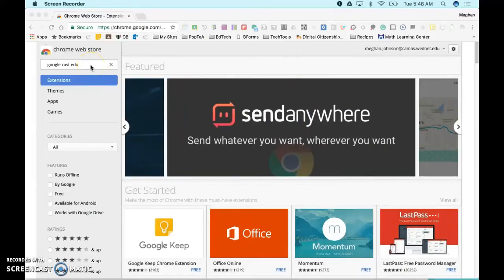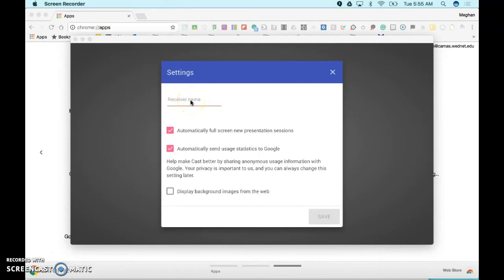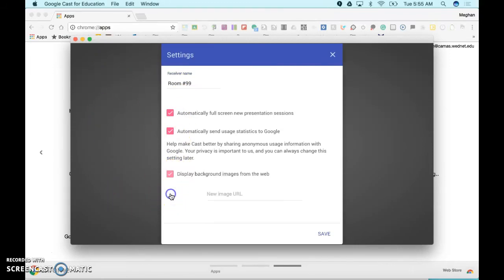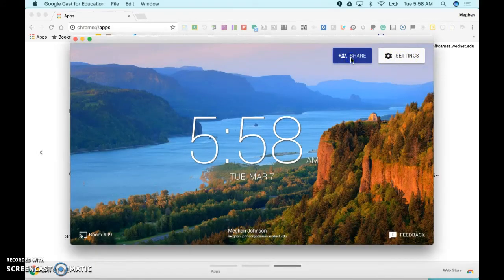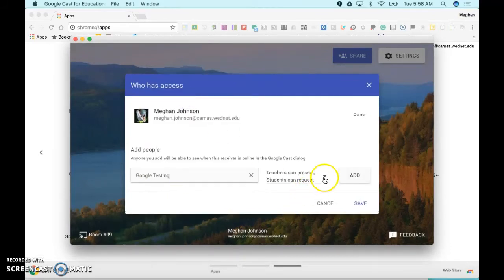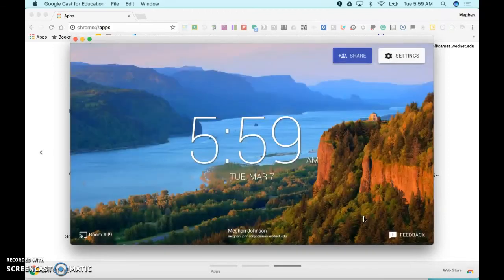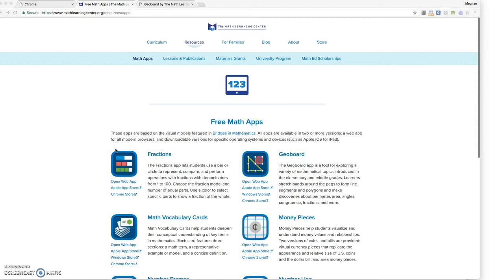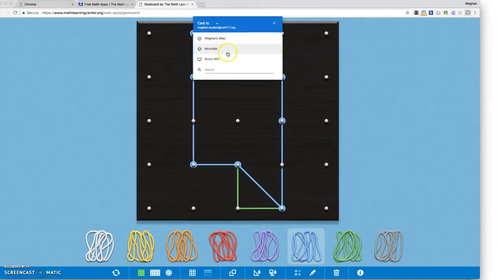MMM 2017 #5 Google Cast for EDU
This Chrome app allows one device to be connected to a projector (like a hub), while other devices wirelessly connect to it.

Great for
*Students to show their work wirelessly to a projector
*Teachers to be mobile within their classroom when they have a second device such as a Chromebook
*Meetings with multiple people taking turns sharing their screen